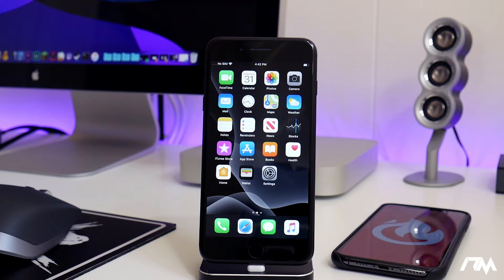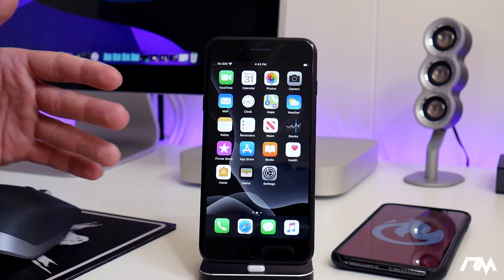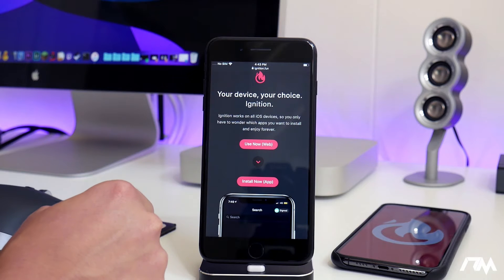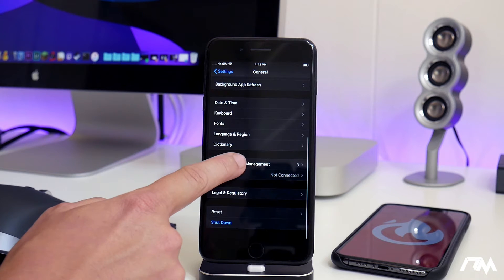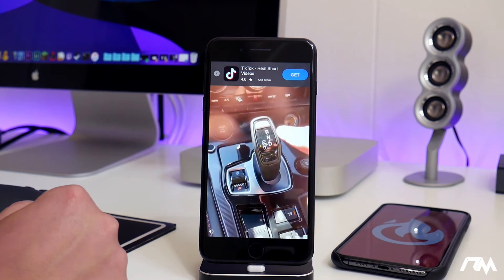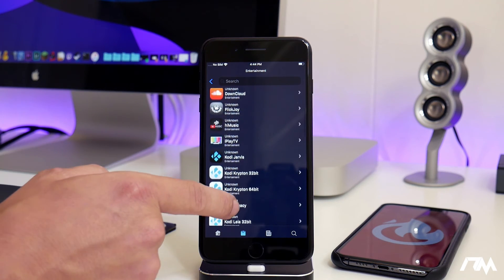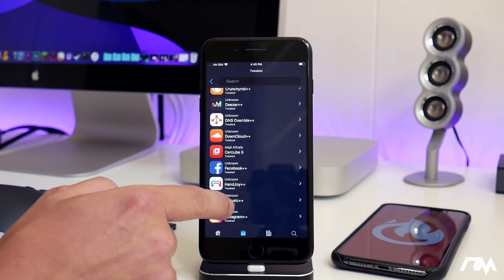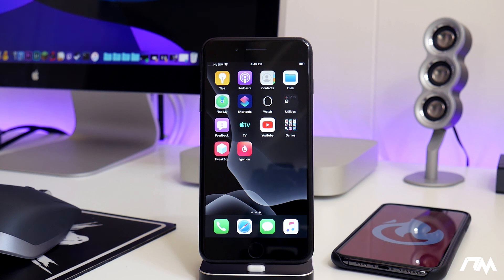How To Get IGNITION On iOS 13 - CYDIA Alternative - TWEAKED APPS, JAILBREAK APPS, ++APPS For iOS